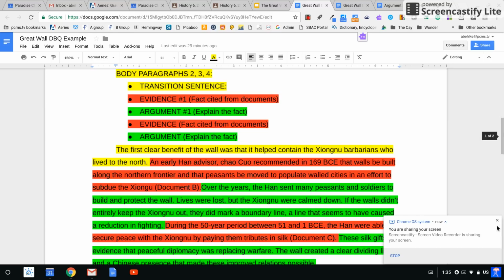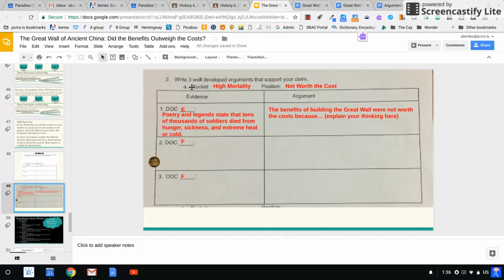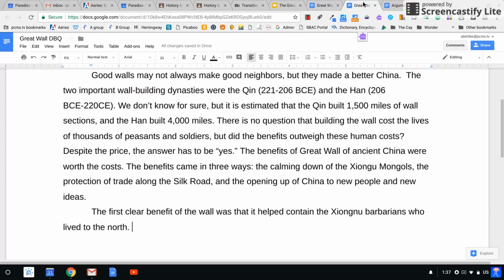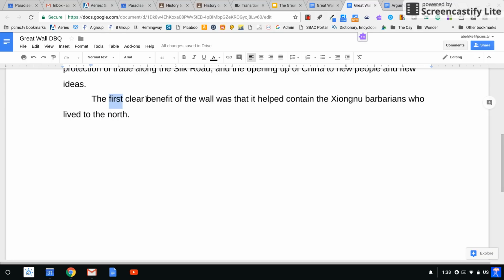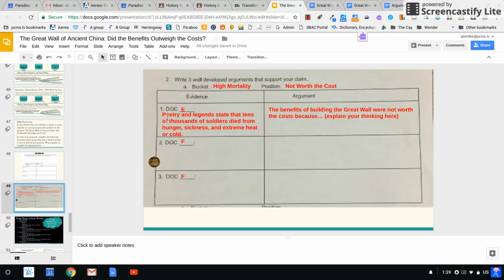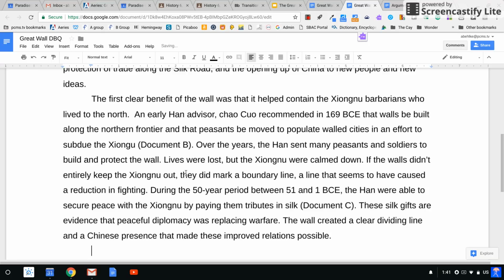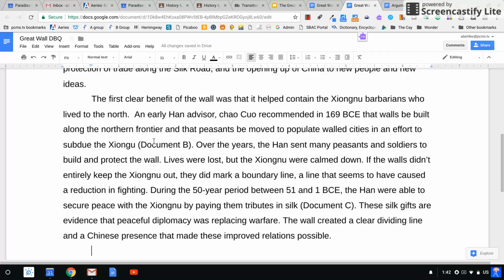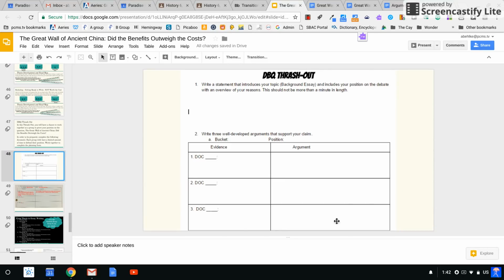#2 Great Wall DBQ: Body (Bucket) Paragraphs